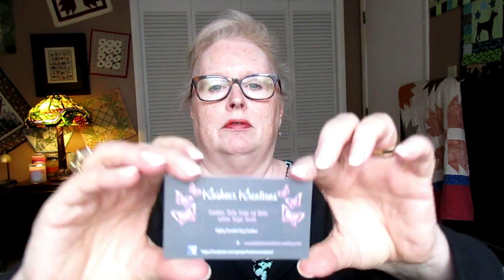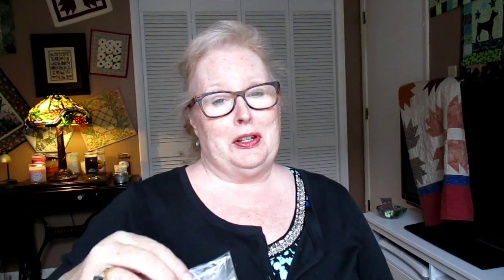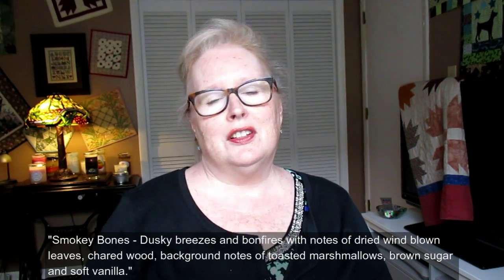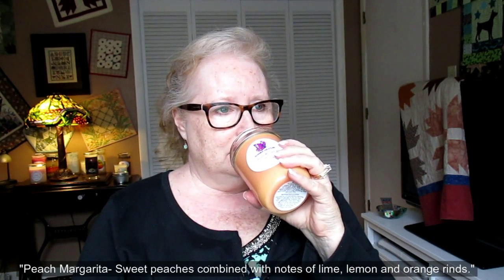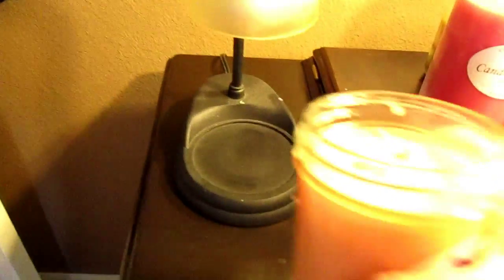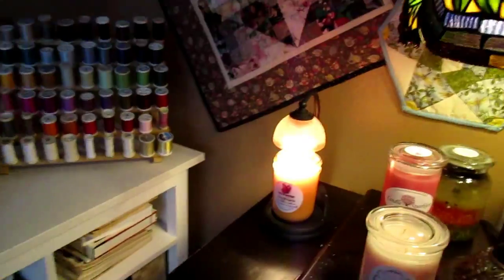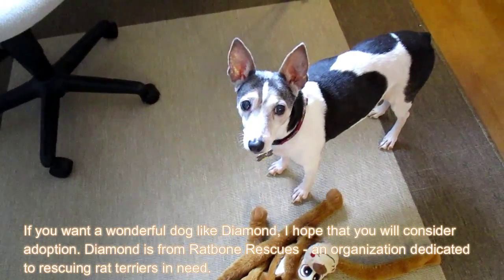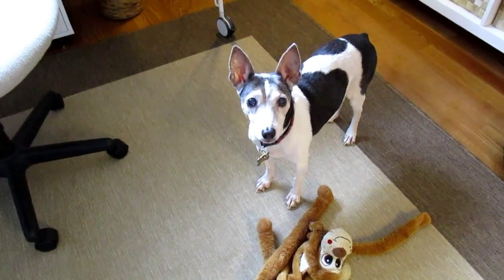Kushner Kreations Candle Review Aug 2015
Review of candle and samples received from Kushner Kreations - Peach Margarita, Unicorns & Rainbows, Smokey Bones